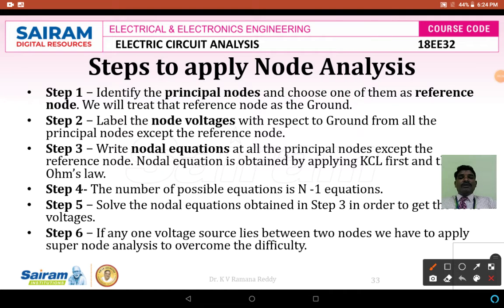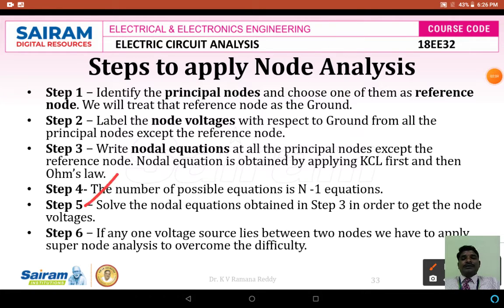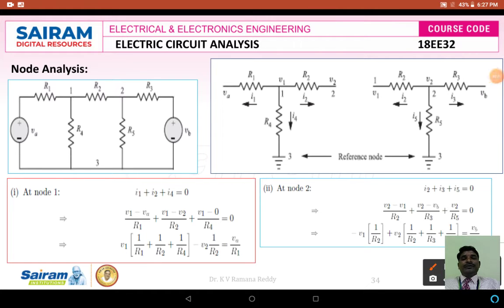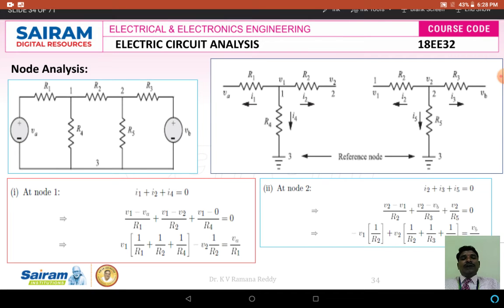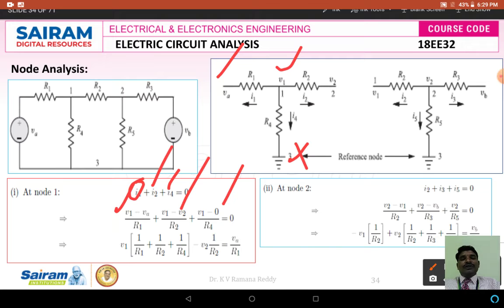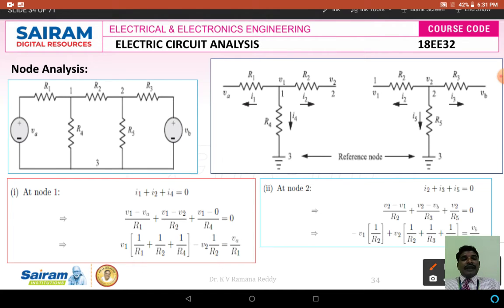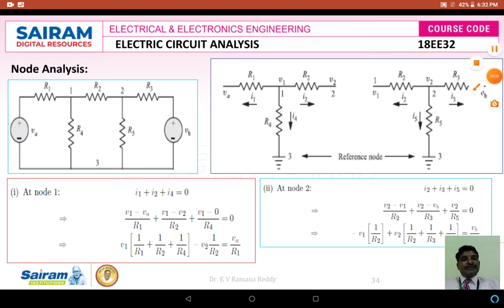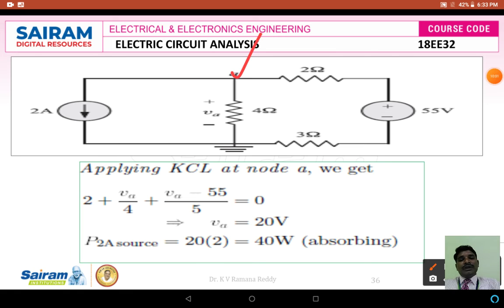Lecture Video 6 18EE32 Module 1 Basic Concepts Dr K V Ramanareddy